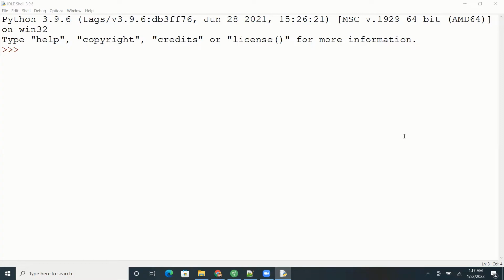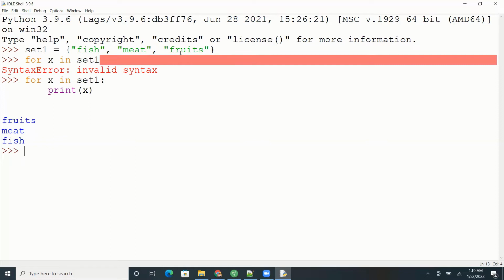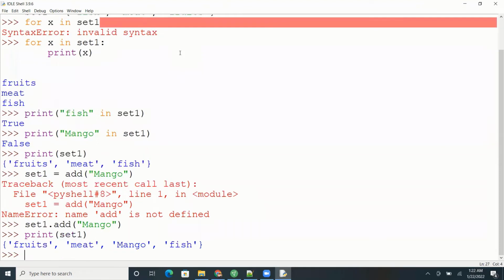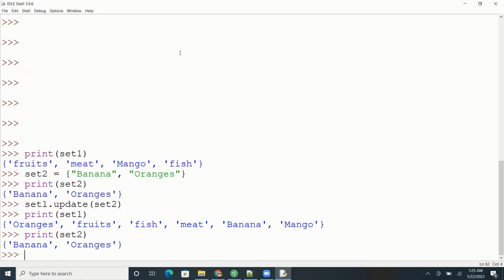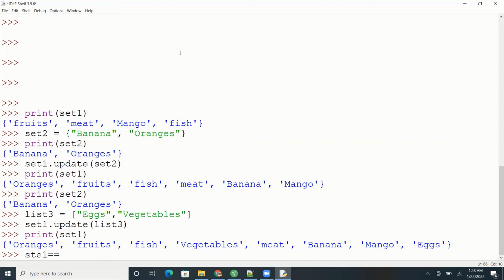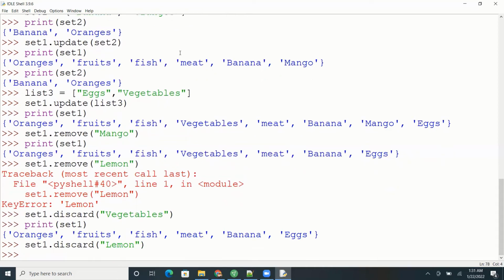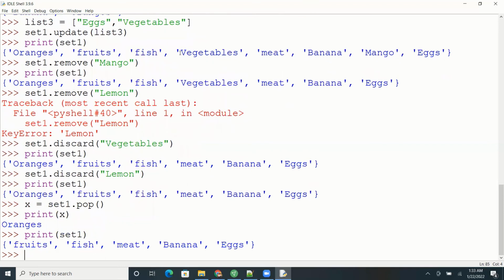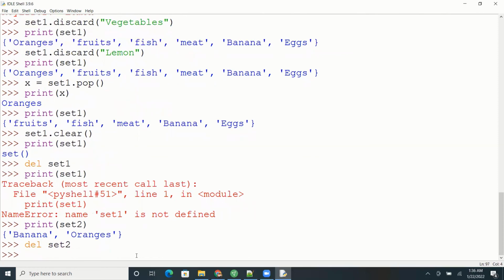#18 Python Set { } Continue...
Python Sets
In this tutorial, you'll learn everything about Python sets, how they are created, adding or removing elements from them, and all operations performed on sets in Python.

A set is an unordered collection of items. Every set element is unique (no duplicates) and must be immutable (cannot be changed).
However, a set itself is mutable. We can add or remove items from it.